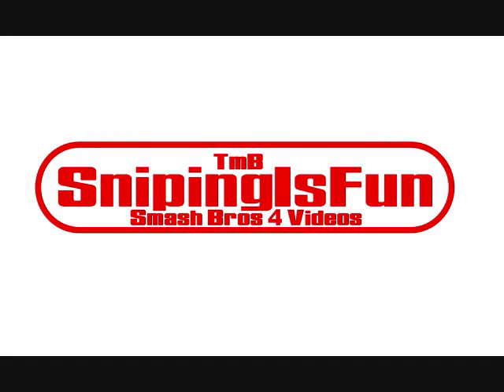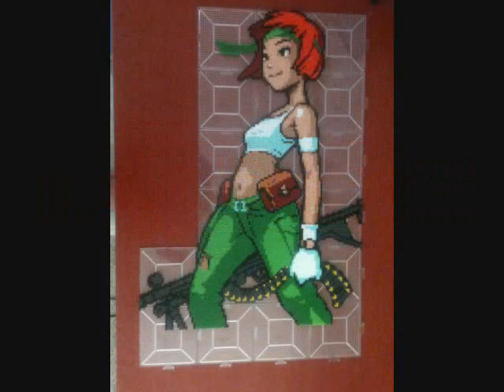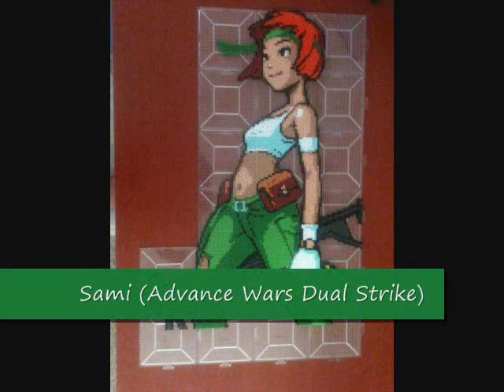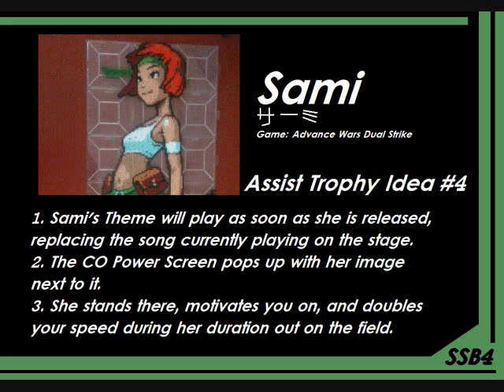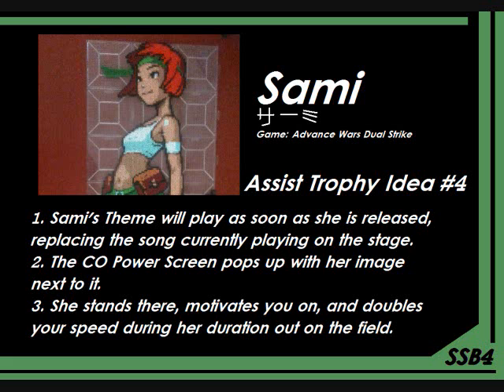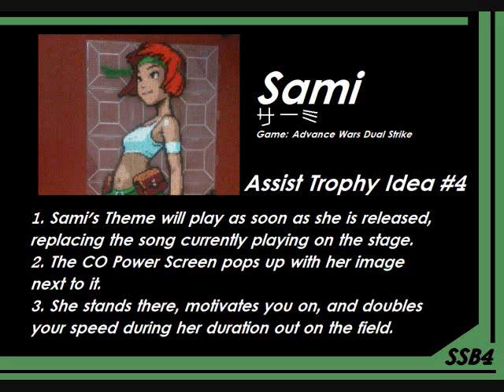SSB4 Assist Trophy Idea #4: Sami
The one and only Sami from Advance Wars is the next idea